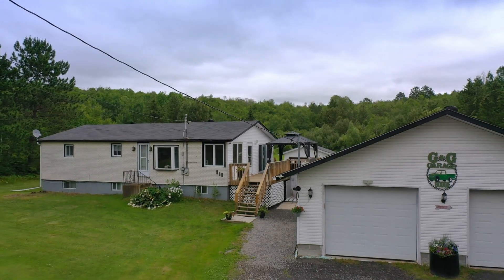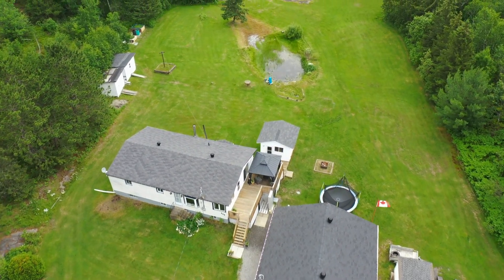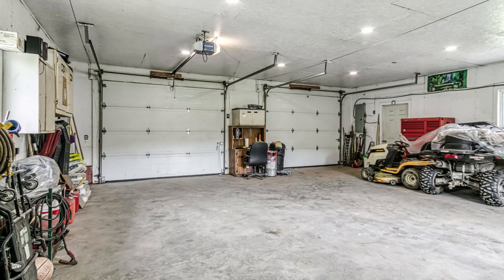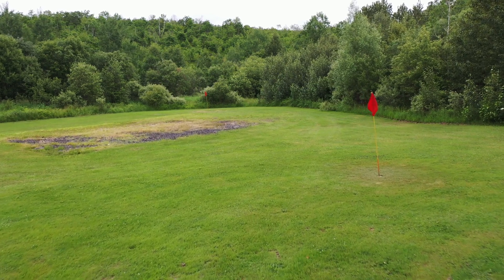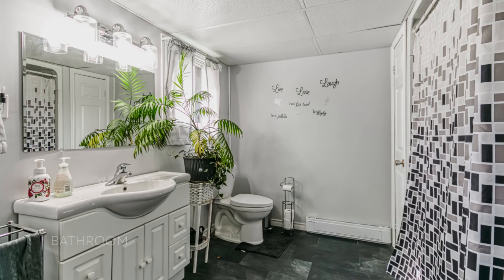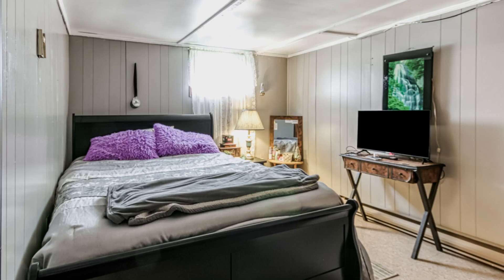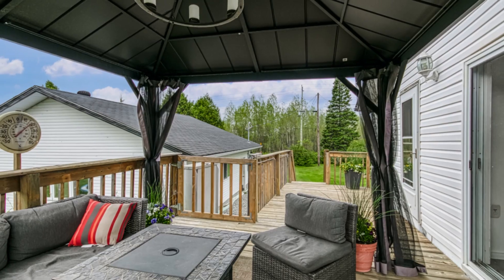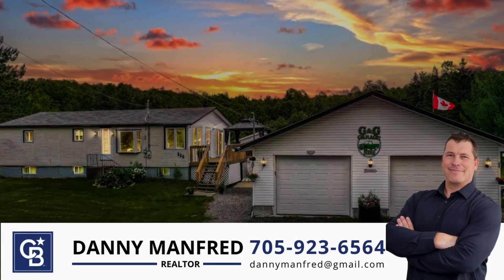Family home on 2 acres For Sale!